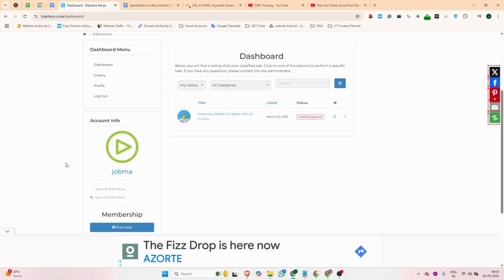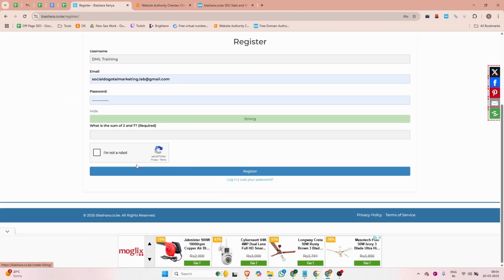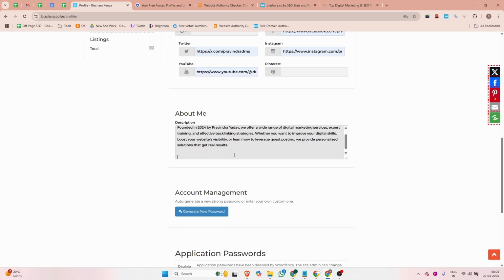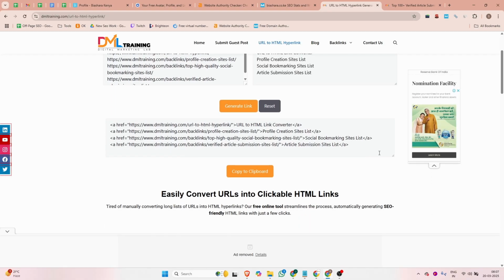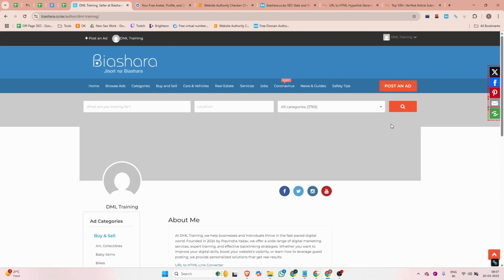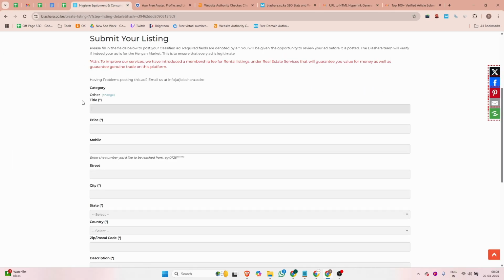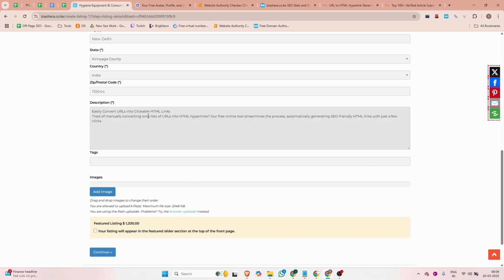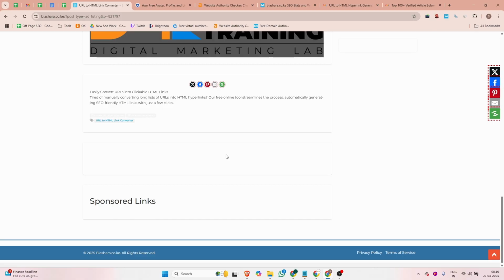Indexable Do Follow Profile Backlink | Also Create Classified Ads Backlink | 100% Indexed Backlink